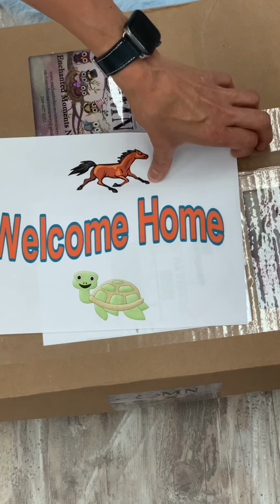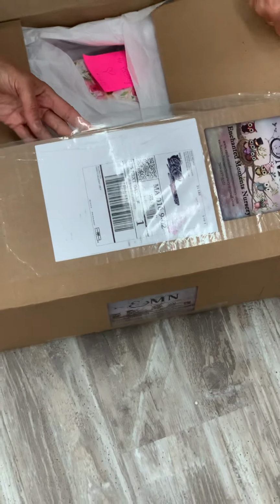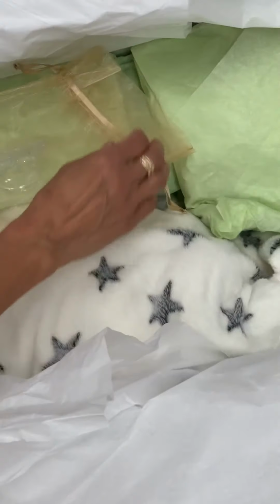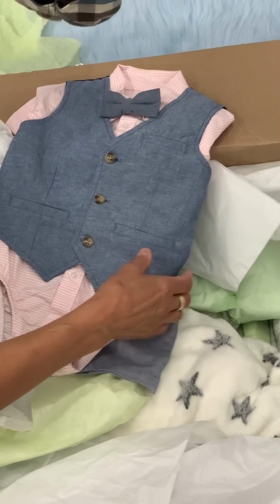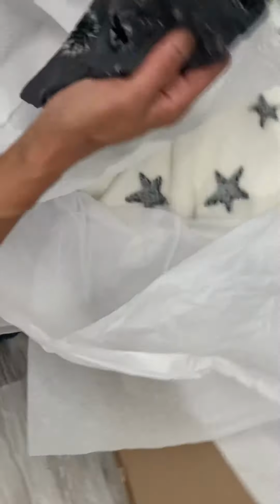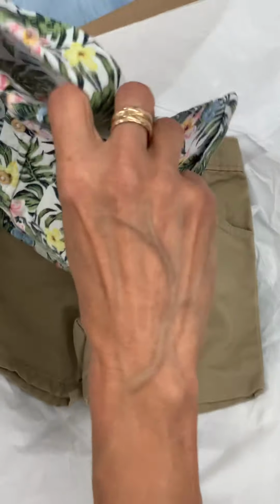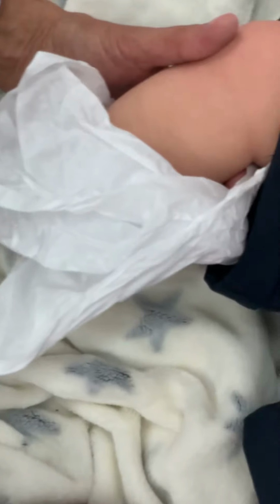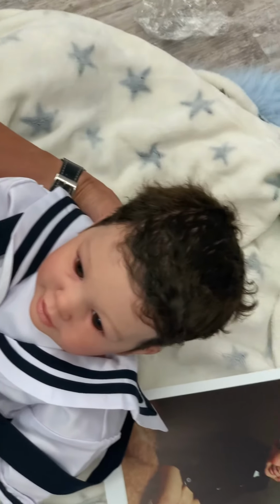Memory Reborn of my son, Matthew in heaven.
I stumbled upon this great reborn artist, Sarah Mellman of Enchanted Moments Nursery. Her ability to create a memorial baby/toddler is incredible. You must watch my video to the end to see the incredible resemblance.